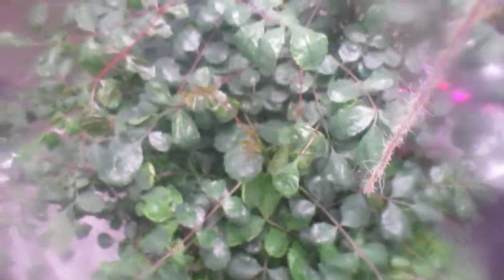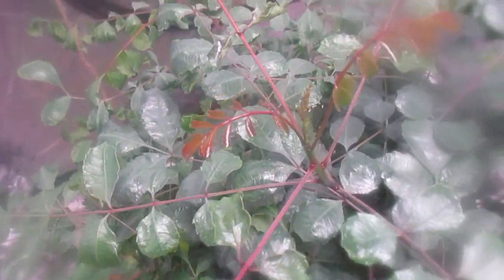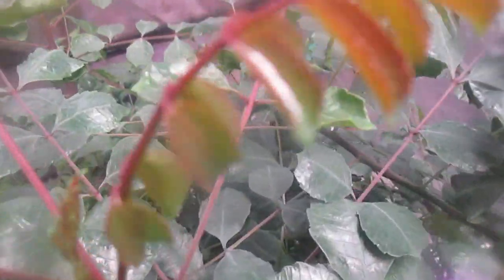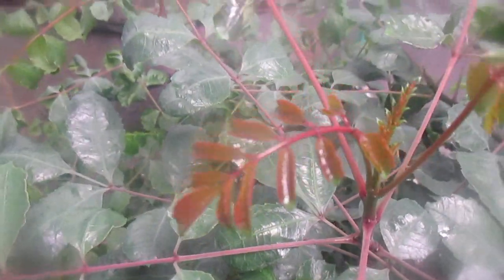American Grown Marula trees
been busy lately